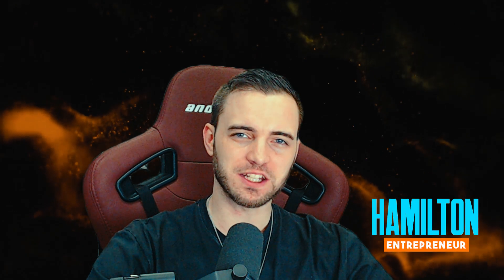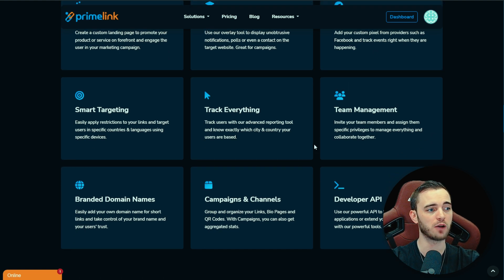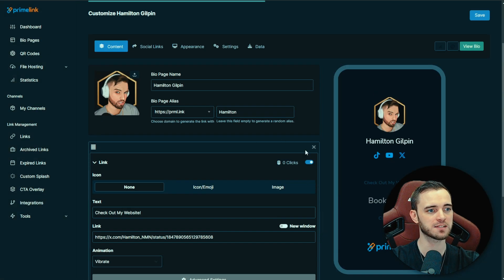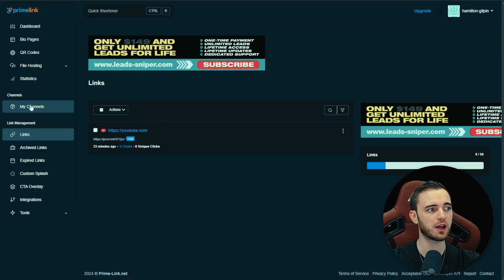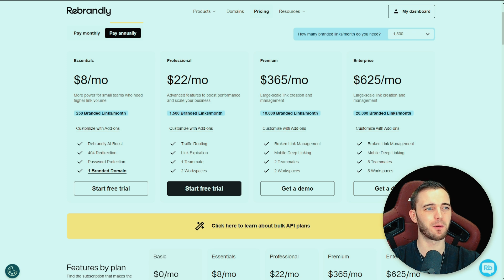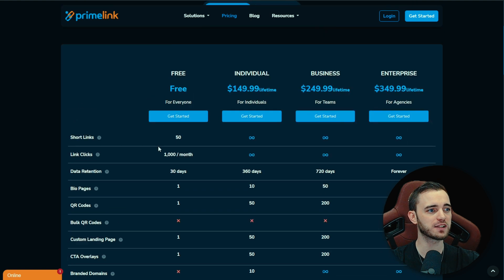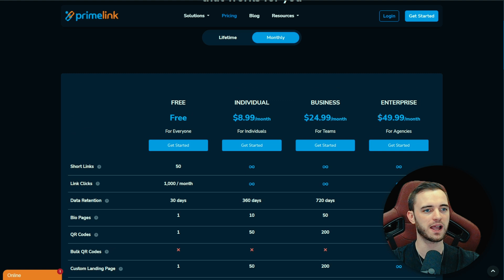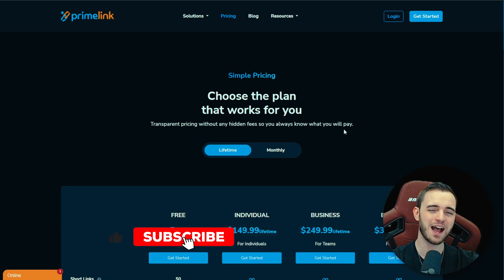Rebrandly vs. Prime-Link: Which is the TOP URL Shortener? 🔝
Are you searching for the top URL shortener? In this video, we pit Rebrandly vs. Prime-Link to help you decide which one suits your needs best! Rebrandly has long been a popular choice for shortening links, but Prime-Link is quickly making waves with its innovative features and competitive pricing.

Prime-Link stands out with customizable URLs, detailed analytics, and seamless social media integrations, making it perfect for individuals and businesses alike. One unique feature is its built-in A/B testing, allowing you to optimize link performance effortlessly. Plus, Prime-Link offers a lifetime account option, giving you unmatched value compared to subscription-based competitors like Rebrandly.

Curious to know which one is the top URL shortener? Watch the full comparison to uncover the strengths and weaknesses of each tool! 🌟